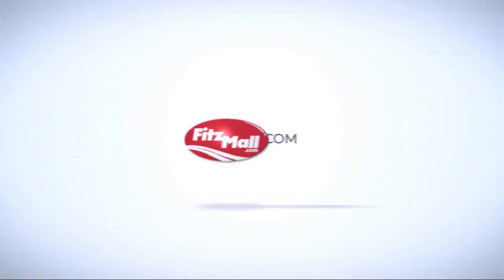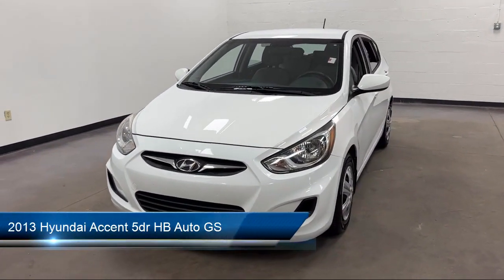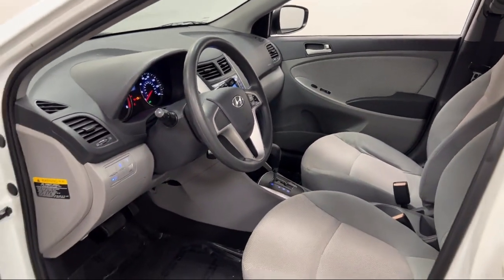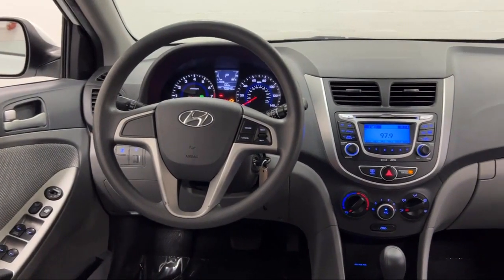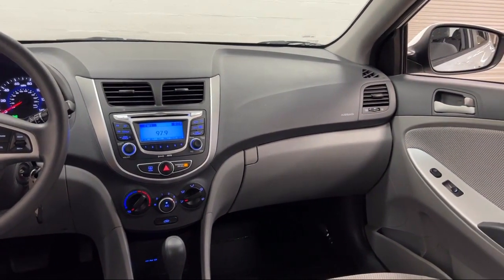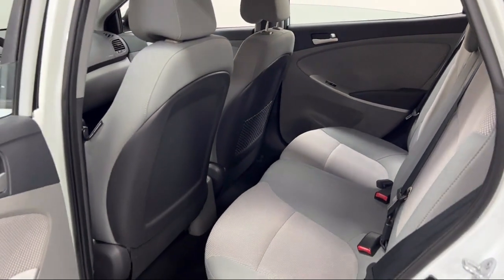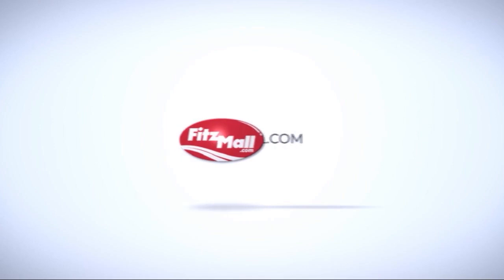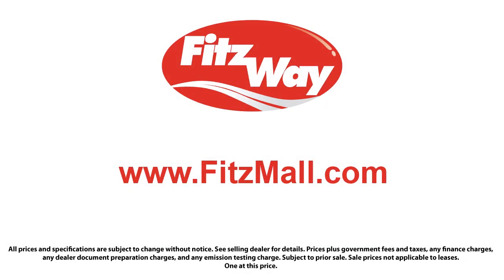2013 Hyundai Accent 5dr HB Auto GS Clearwater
2013 Hyundai Accent 5dr HB Auto GS - Stock Number: H262386K - VIN: KMHCT5AE7DU111196.